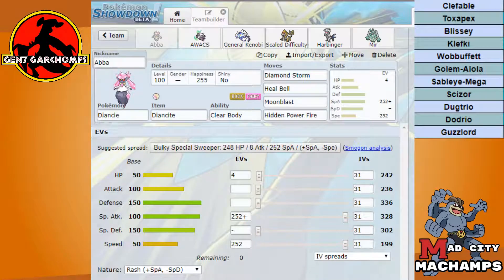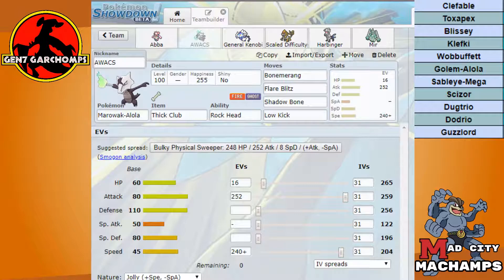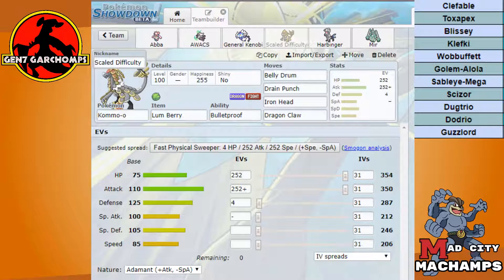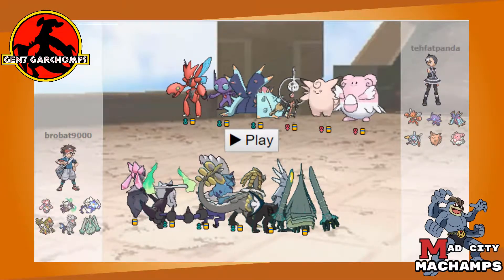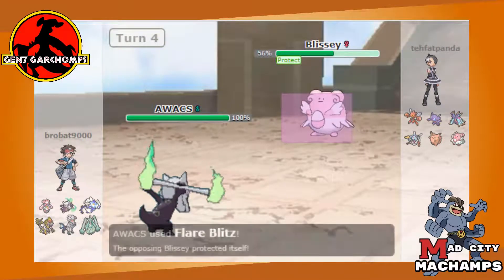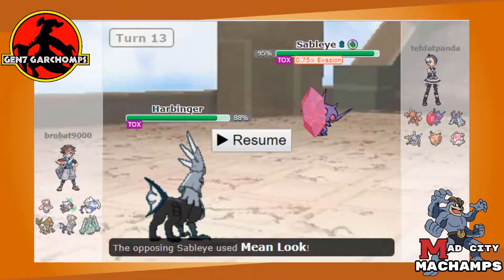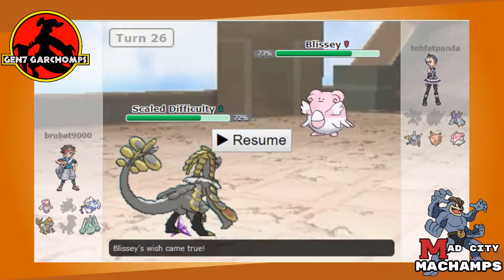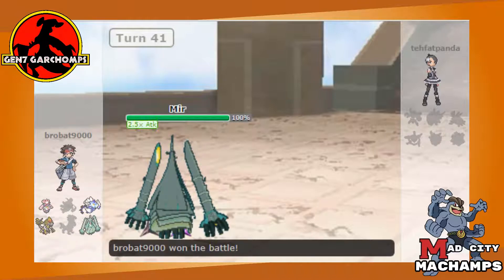UPL Week 10 Rematch Versus Madison Machamps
Battle begins at 10:34.

Sorry for some weird cuts this time around. Hopefully it's not too distracting.